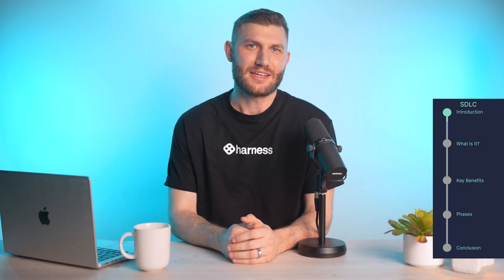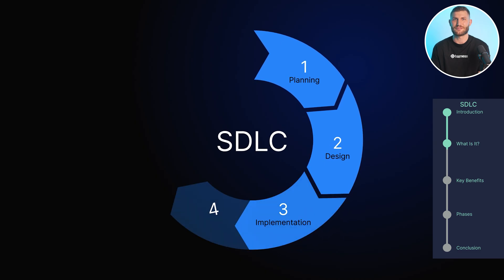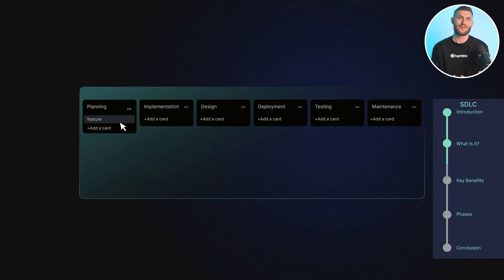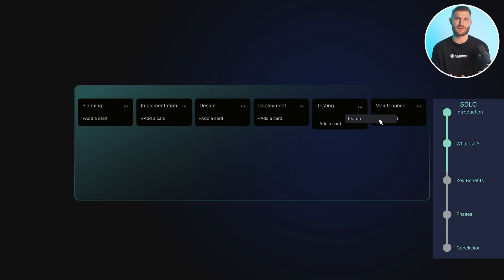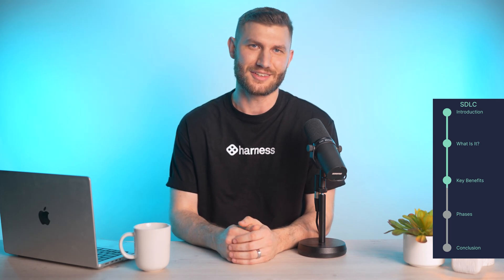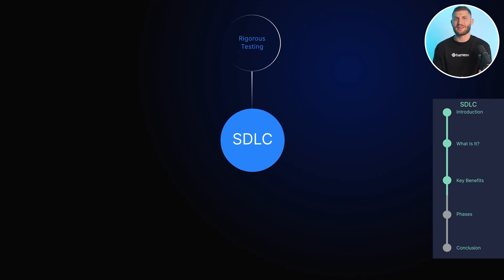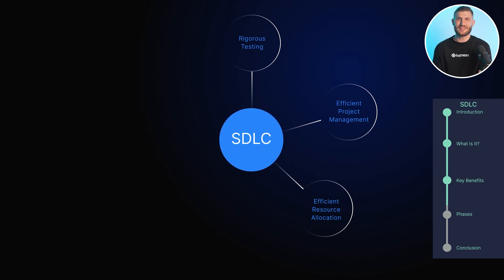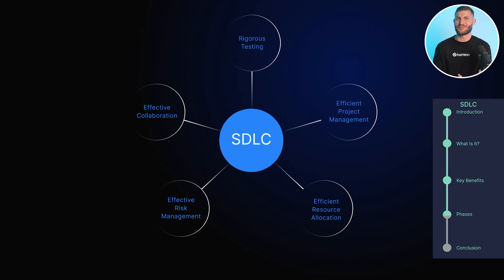SDLC Explained: The Software Development Life Cycle and How Harness Improves It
The Software Development Life Cycle (SDLC) is a foundational framework used to build high-quality software in a structured, efficient, and predictable way. In this video, we break down what the SDLC is, why it matters, and how each phase helps teams deliver secure, reliable software that meets stakeholder needs.
You’ll learn the benefits of using the SDLC, including improved quality, better project management, reduced risk, and stronger collaboration. We also explore each SDLC phase — from requirements and design to testing, deployment, and maintenance — and how security is built into the process from start to finish.
We also show how organizations use the Harness platform to streamline every stage of the SDLC with automation, visibility, continuous integration, continuous testing, and intelligent security checks.

• What the SDLC is and why teams rely on it
• Key benefits: quality, efficiency, risk management, collaboration
• The SDLC phases: requirements, design, implementation, testing, deployment, maintenance
• How security is integrated throughout the development lifecycle
• Challenges teams face when managing the SDLC
• How Harness automates and improves software delivery across every phase

Timestamps
0:00 — What Is the SDLC
0:32 — Benefits of the SDLC
1:16 — SDLC Phases Overview
1:34 — Security Throughout the SDLC
1:59 — Challenges & Why Teams Use Harness
2:49 — Wrap-Up